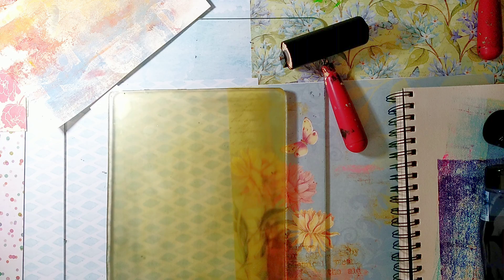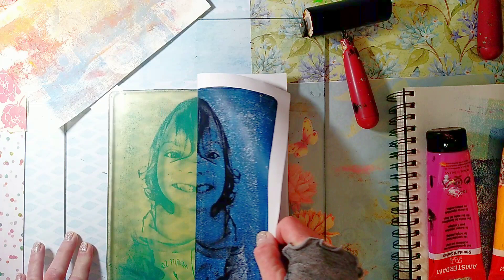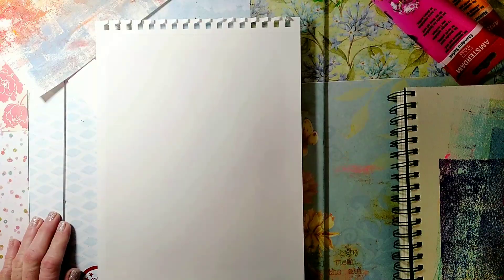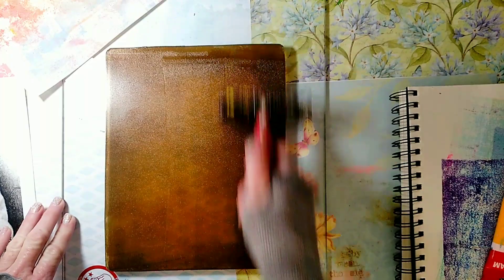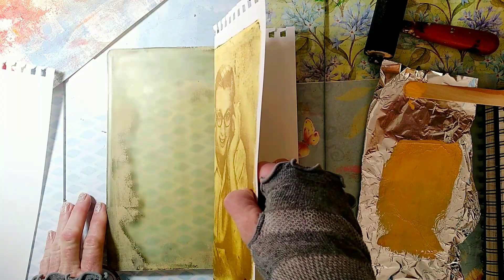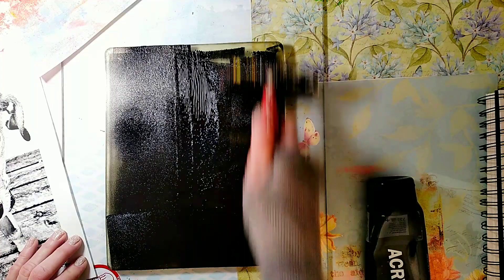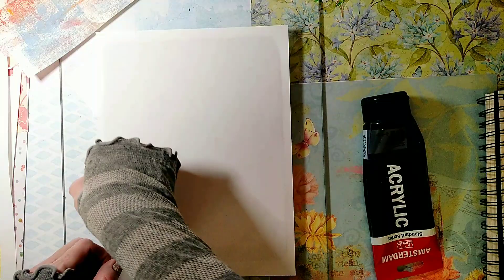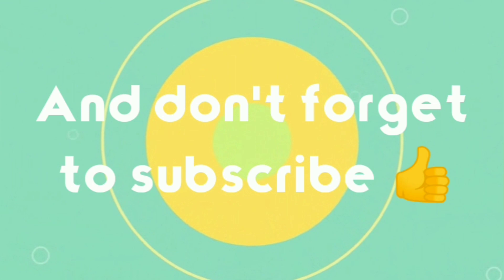Gel printing family photos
Monoprinting family photos with a gel plate. This is a fun way to make colorful monoprints from your favorite family photos with a gel printing plate.  With this process you can print monochromes or multi color prints on many different type of papers.
Are you having a hard time making photo transfers with your gel plate?😭
🙋🏼‍♀️one-on-one consultation
ONLINE CLASSES
Gel Printing Images ONLINE CLASS is live !!!  👩‍🏫
Check it out on Teachable:

SUPPLIES USED IN THIS VIDEO
* Gel Press 10802 Gel Plate 8"X10"
* Royal Talens Amsterdam Standard Series Acrylic Color, 120ml Tube, Van Dyke Brown:
* Canson Artist Series Sketch Book Paper Pad, for Pencil and Charcoal, Acid Free, Wire Bound, 65 Pound, 9 x 12 Inch, 80 Sheets
* Strathmore 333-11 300 Series Printmaking, Lightweight, 11"x14"

BOOKS
 The Mixed Media Photography Book
👉 IN PRINT on Amazon
Or 👇 DIGITAL DOWNLOAD EBOOK from Etsy.com

Be Creative with Images - Gel Printing, Image Transfer, Art Journaling and Mixed Media

for more tutorials, books and workshops!